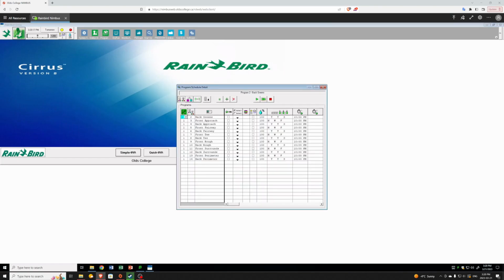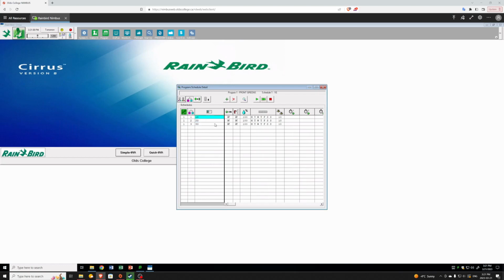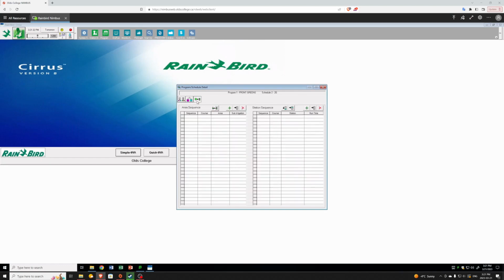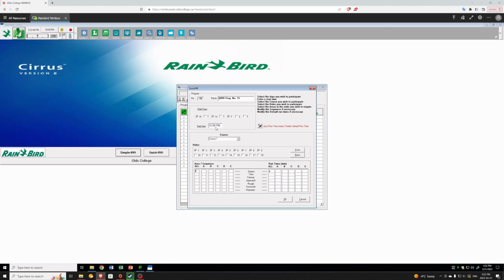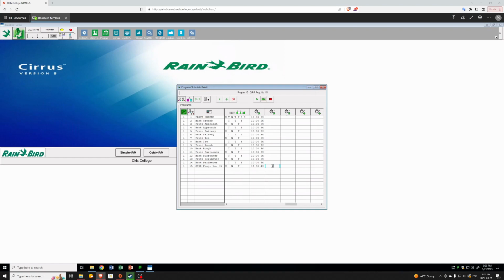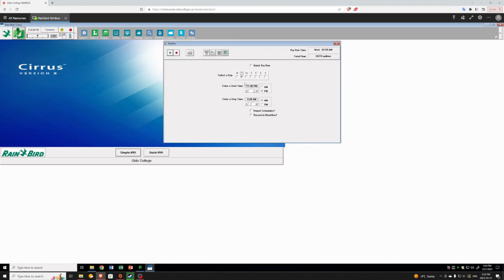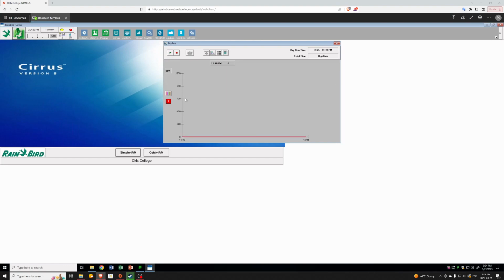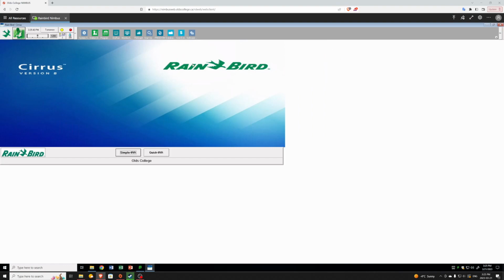Irrigation Program Set-Up